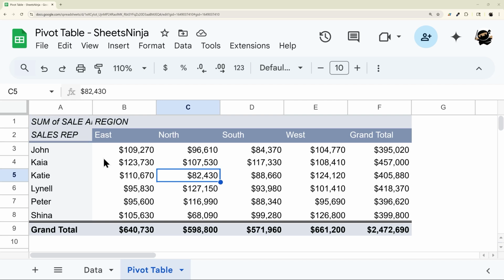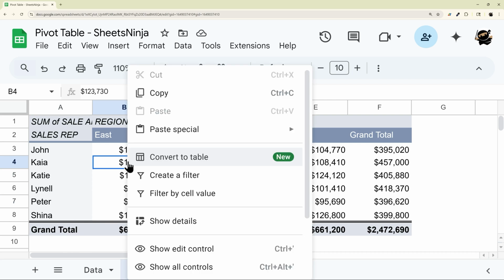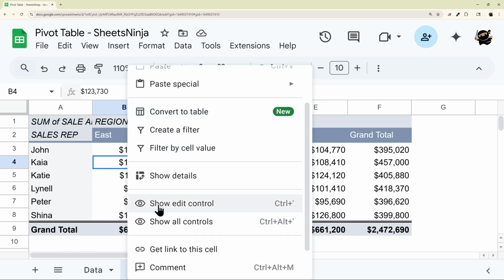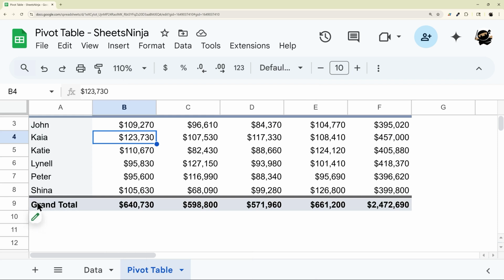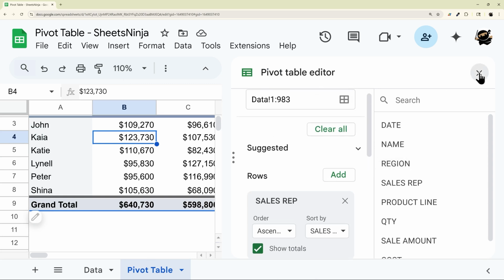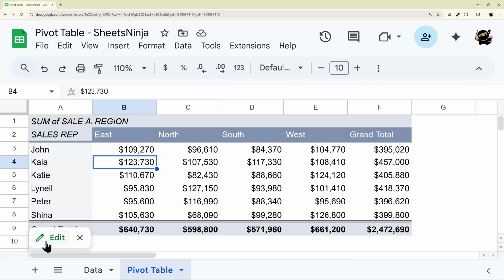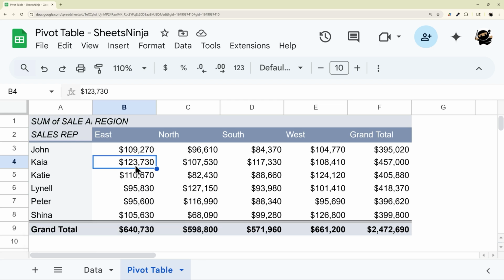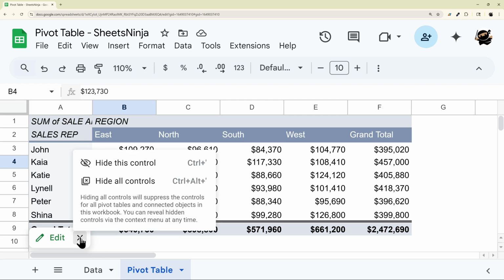👀 How to Find & Show Pivot Table Editor (Google Sheets)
If you can't find the edit button in your pivot table, OR you want to hide the edit button, look no further than this quick tutorial.